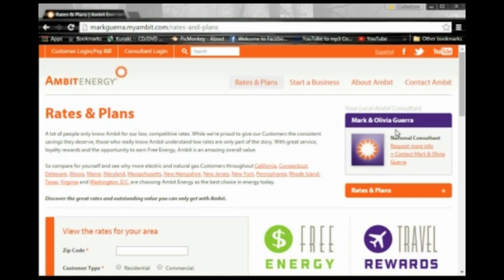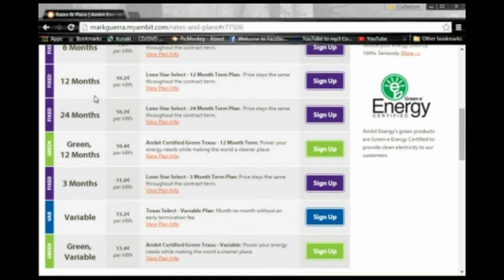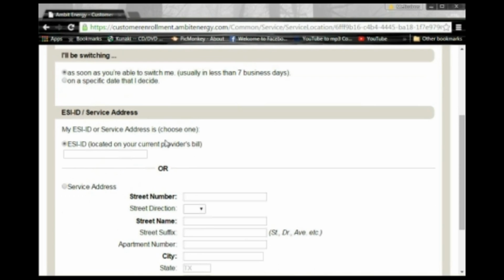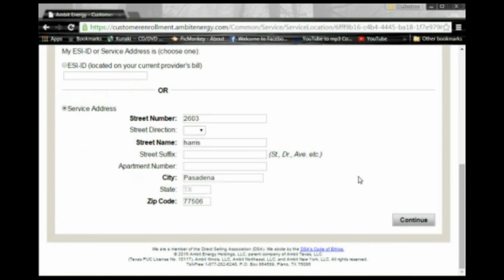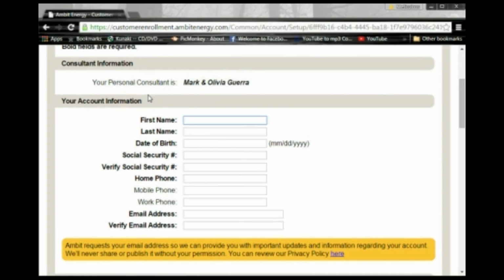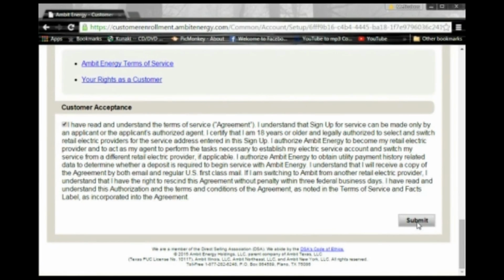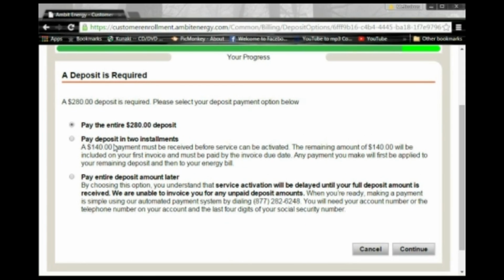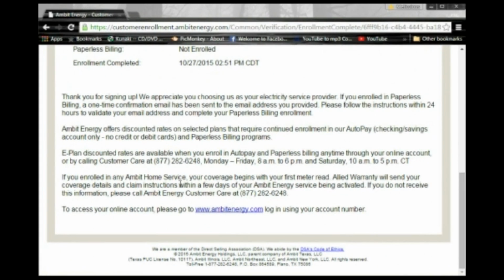Customer Enrollment Training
National Consultant Mark Guerra explains the entire customer enrolling process! From getting to your website, to getting the account number at the end!